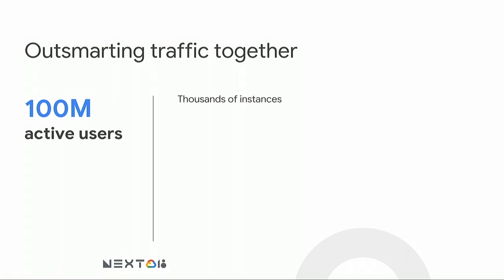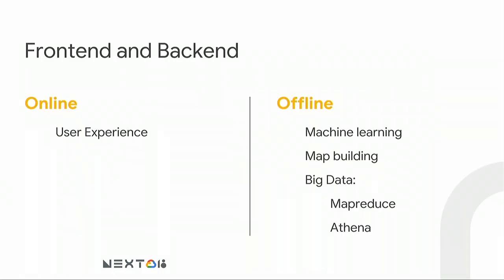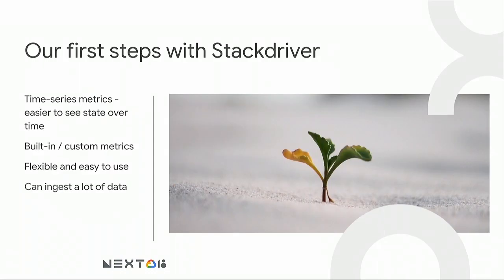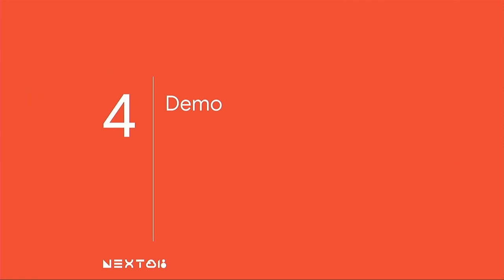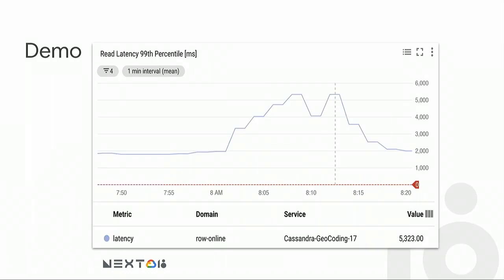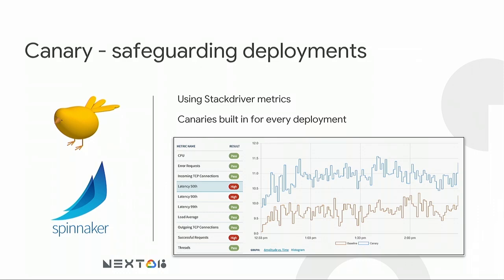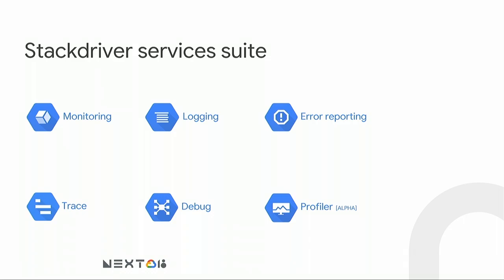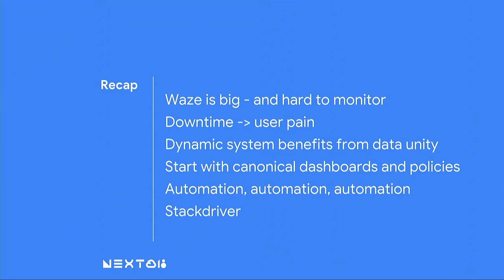Self Service Monitoring at Planet Scale: Waze Case Study (Cloud Next '18)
You’ve built a successful app that serves millions of users - great! Now how do you manage your 100’s of microservices that are running in multiple clouds, by various different teams across the org? In this session, we'll share the Waze team’s stories as they’ve transitioned to zero config, self service monitoring for their dev teams. We also plan to discuss using programmatic aggregations from multiple sources so that teams can build their own dashboards, policies - without needing to become “monitoring experts”. We'll also cover best practices on using automation and auto-remediation to reduce operational overhead and increase scale.